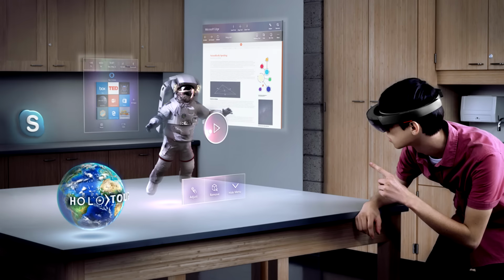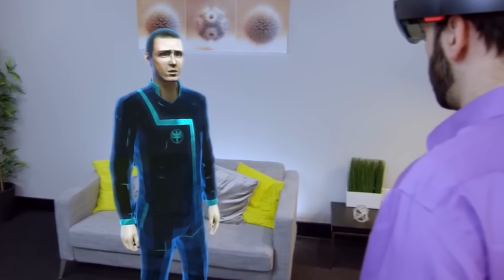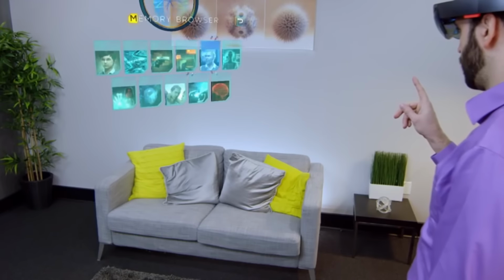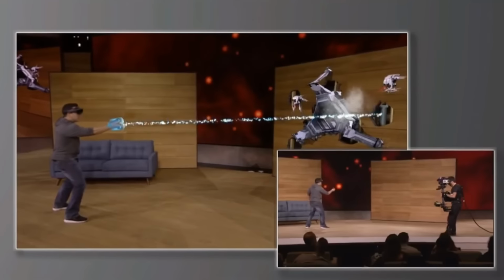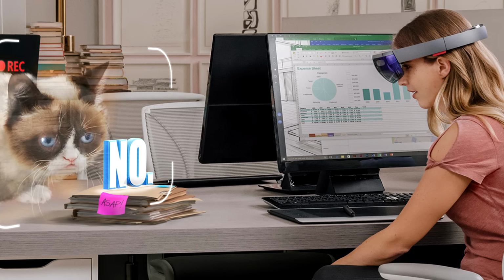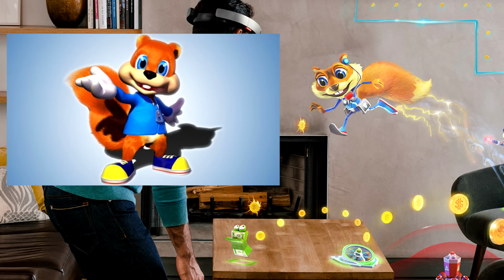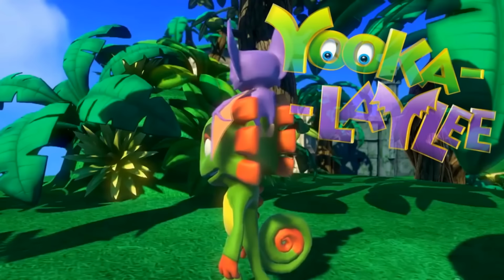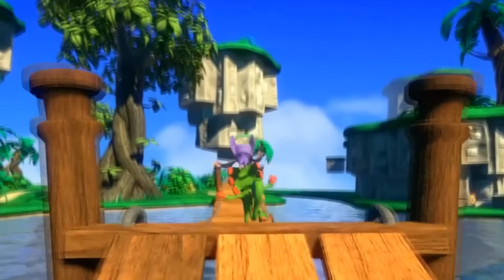Microsoft Presents HoloLens and... Young Conker. Playtonic Games, Please Fix This!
Microsoft's HoloLens presents... Young Conker, who basically looks nothing like Conker. Microsoft owns Rareware since 2002. Even is Young Conker is only for the expensive 3000$ HoloLens, this basically tells us that Rareware is no longer what they used to be unfortunately.

So far, Young Conker's reveal trailer has A LOT more dislikes than likes, proving that fans are pretty upset.

Anyways, the HoloLens will start shipping on March 30th and will only be available for developers. No consumer version is available for now. If there's no consumer version, then that means it's going to take a while before Young Conker becomes available to the public.

Could Microsoft completely change Young Conker? So far, the game looks VERY DIFFERENT, and a lot of hating is going on.